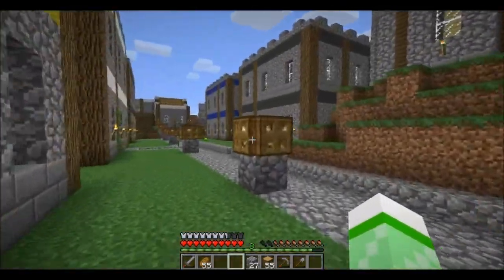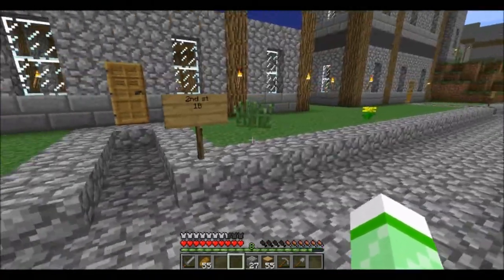Mirglof Builds [68] Watch Tower of Greenstone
"Magellan" by Room for the Homeless

 02